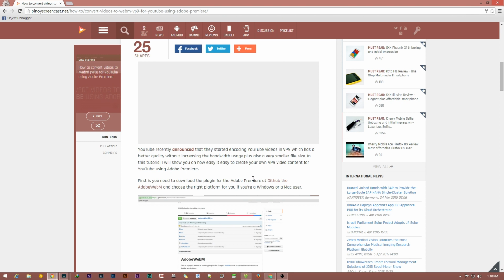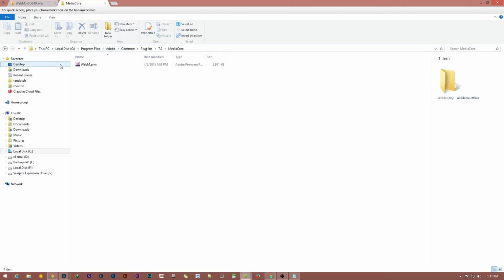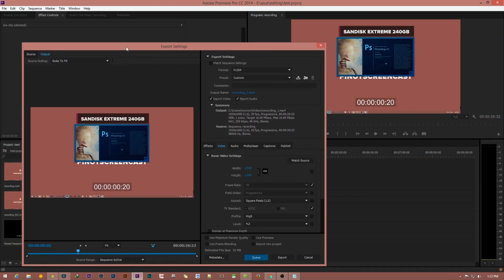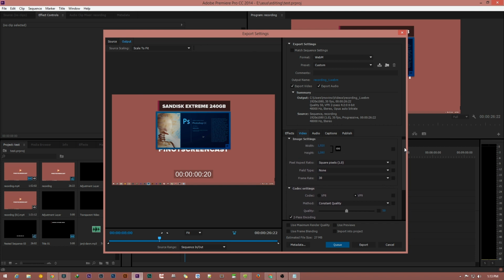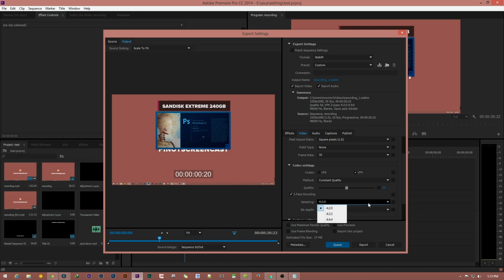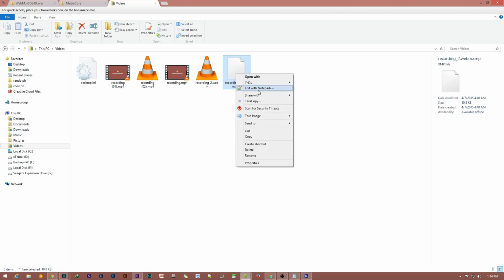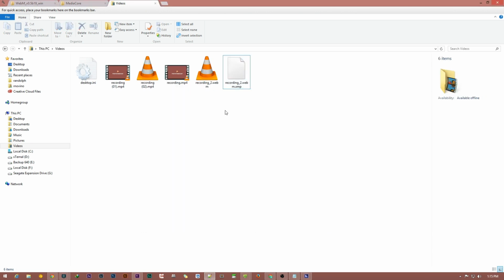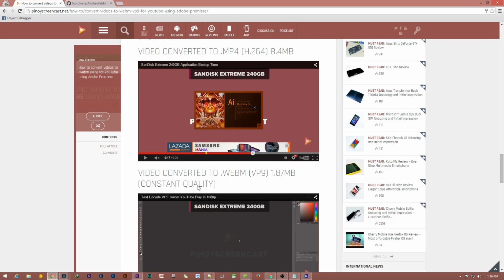How to convert videos to.webm (VP9) for YouTube using Adobe Premiere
YouTube recently announced that they started encoding YouTube videos in VP9 which has a better quality without increasing the bandwidth usage plus also a very smaller file size. In this tutorial I will show you on how easy it easy to create your own VP9 video content for YouTube using Adobe Premiere.